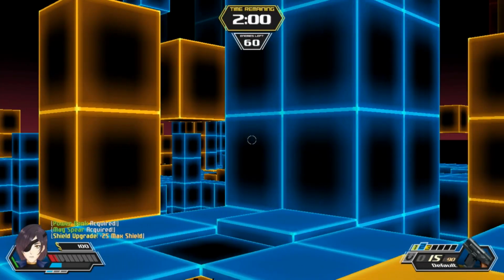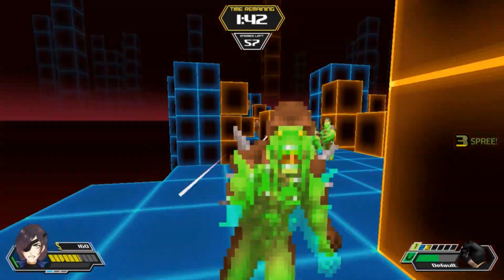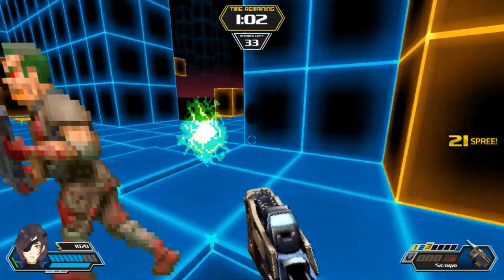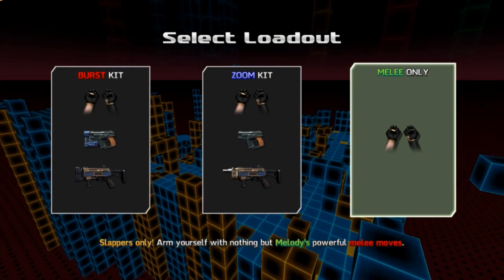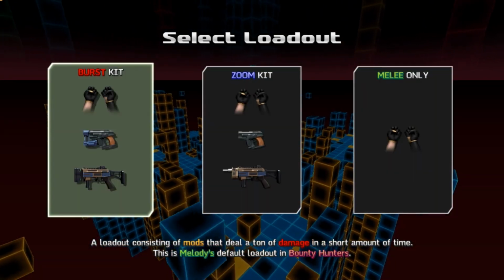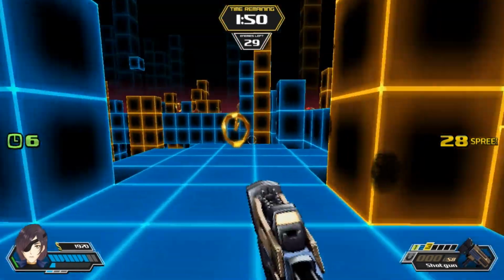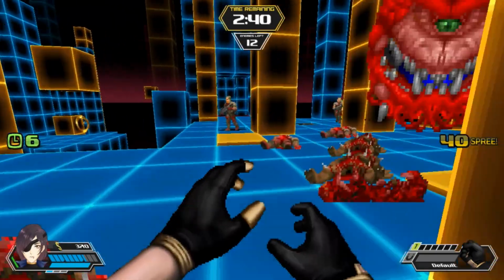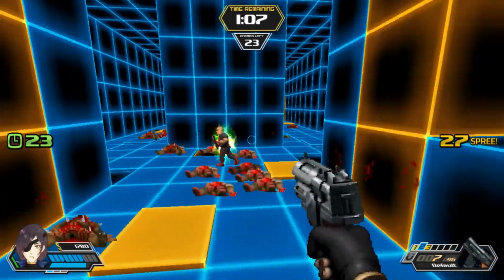This doom mod can easily become a fully fledged game in the future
The Space Pirate is a character-driven gameplay modification for GZDoom that takes Doom to new heights! Featuring fast-paced combat, a unique arsenal, powerful enemies, and over-the-top intense action!

You play as Melody Crosswell, the eager titular space pirate! Fight aliens, monsters, and angry security forces as you punch your way to the top!